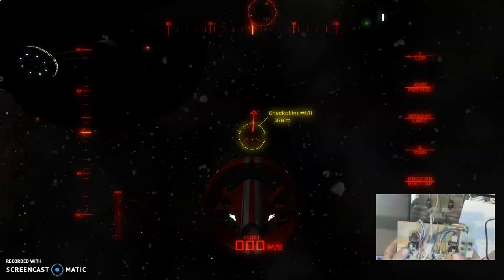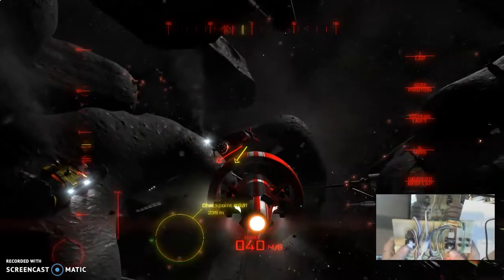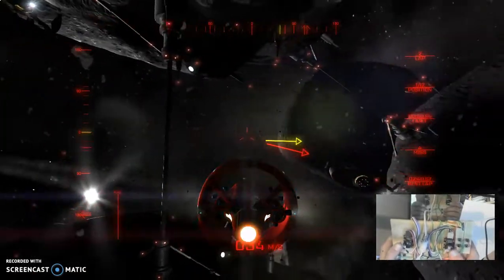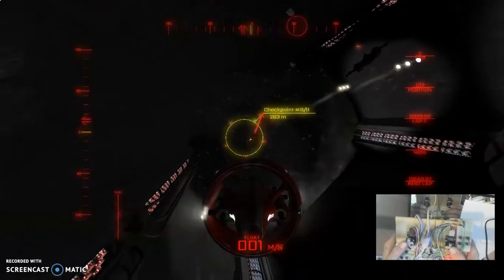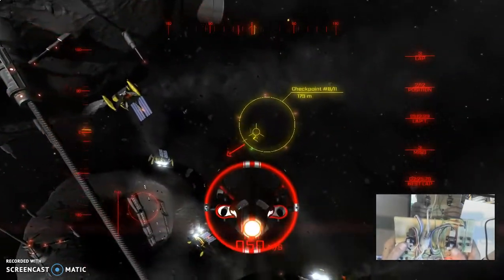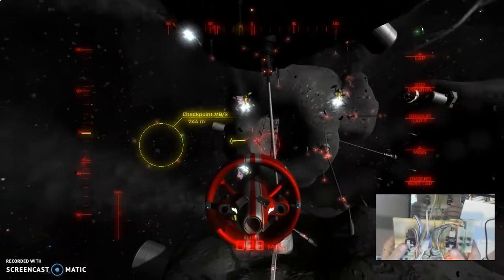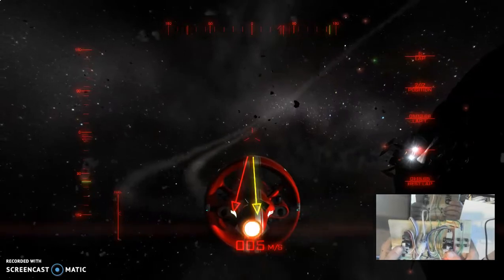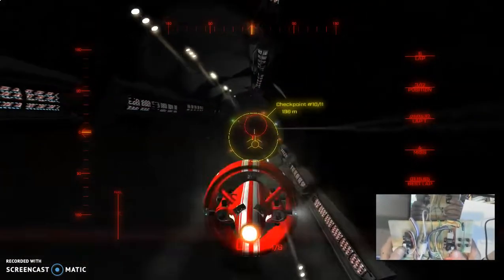4 joystick game controller stick-cam and demonstration (Orbital Racer)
This is another attempt at showing my 4 joystick controller in action.

I am hoping that I can draw attention to it so that others want to try such a controller out, and hopefully some will be manufactured.

I put some pluses and lines on the joysticks so you can see them move a little better.